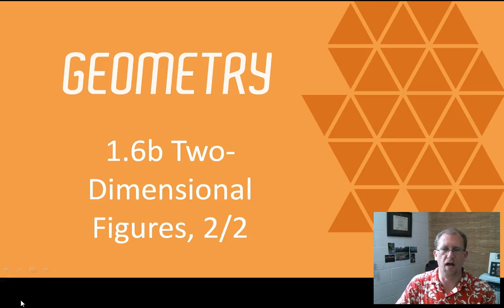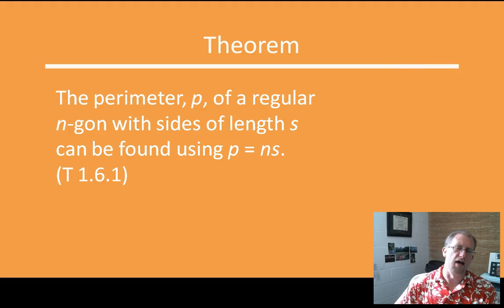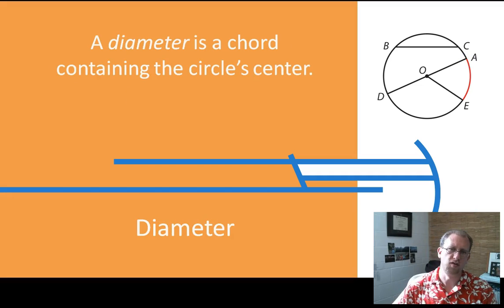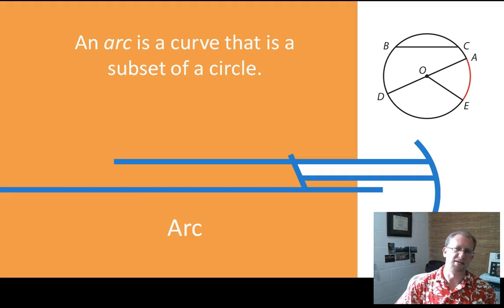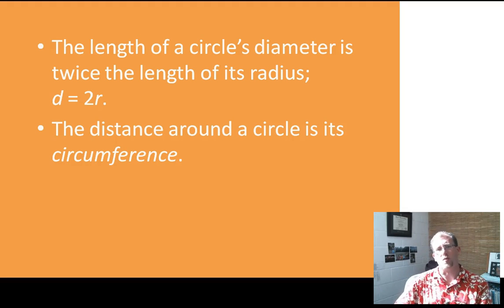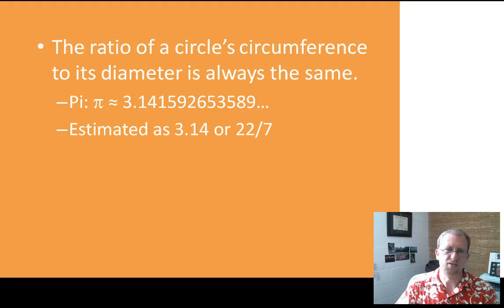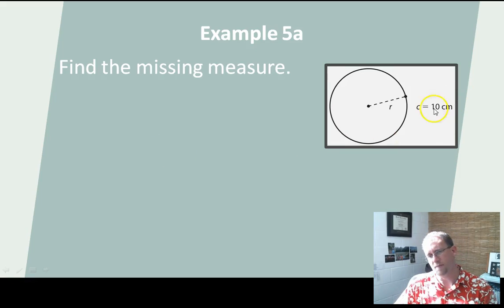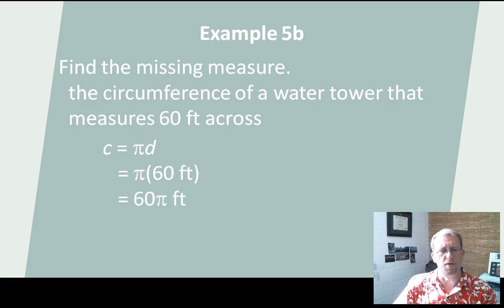Two-Dimensional Figures, part 2, BJU Press Geometry 4th ed. Lesson 1.6b--CCCS Flipped Geometry #7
We finish BJU Press Geometry 4th Ed. Lesson 1.6, including the concepts of a region, parts of a circle, chords, arcs, radius, diameter, diagonals of a polygon, concept of pi, and calculating perimeter and circumference of a circle.